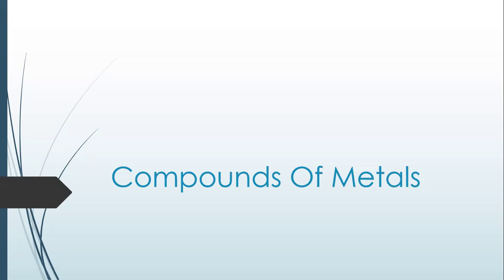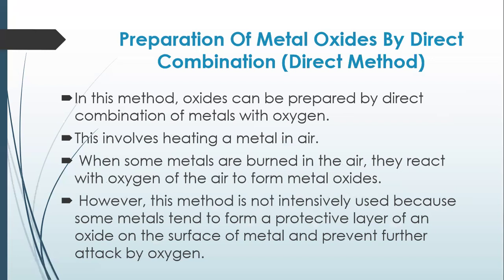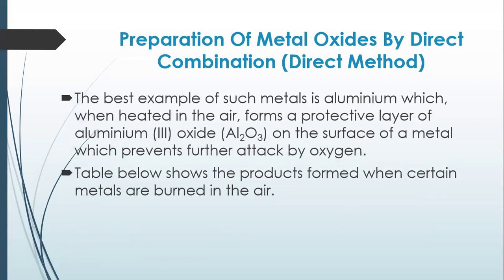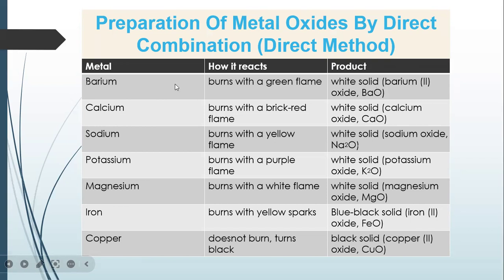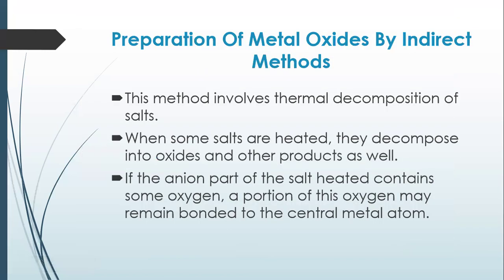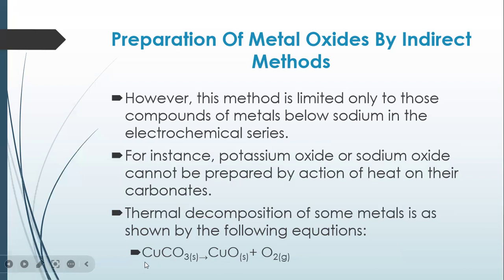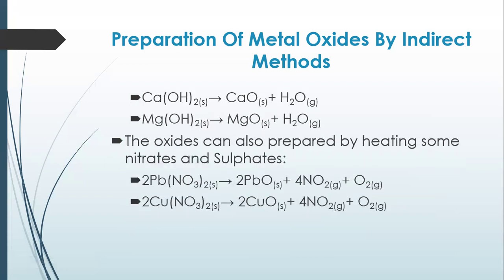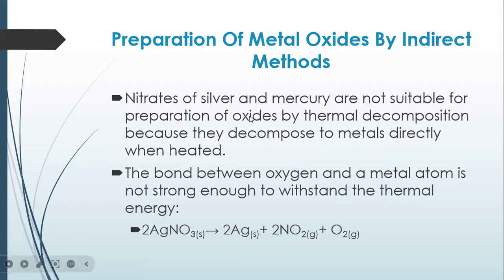Preparation Of Metal Oxides | The Direct & The Indirect Method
In this video, I briefly talk about the two main methods of preparing metal oxides which are direct and the indirect method with their examples.